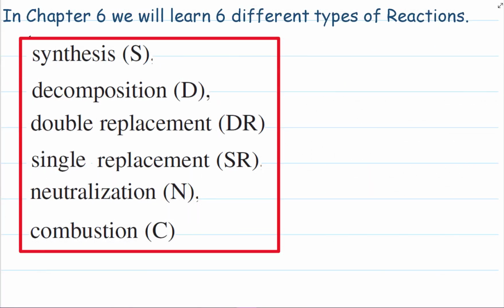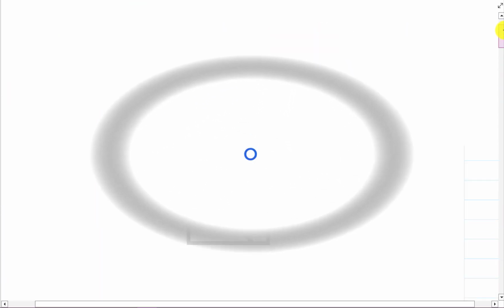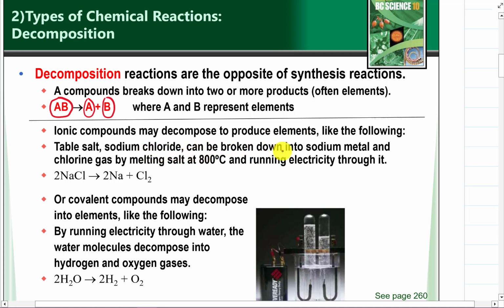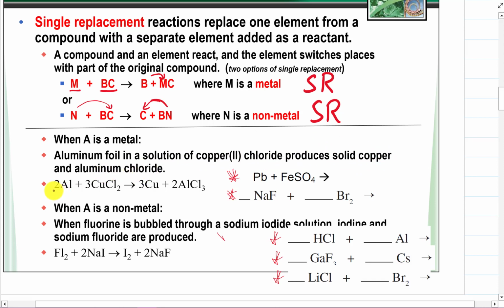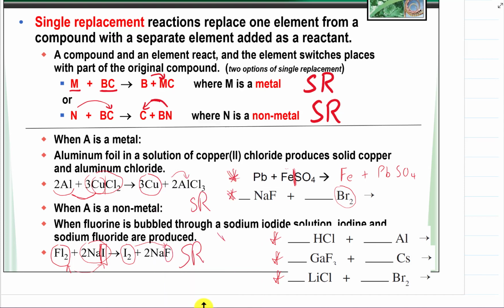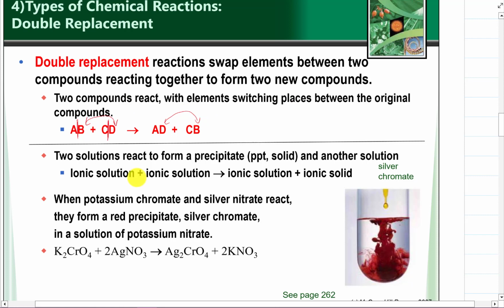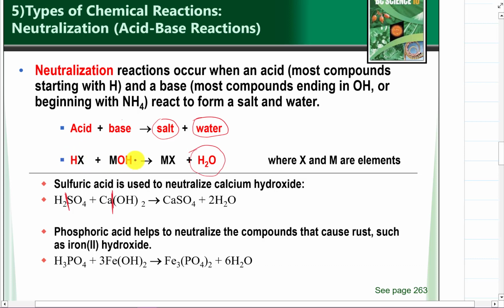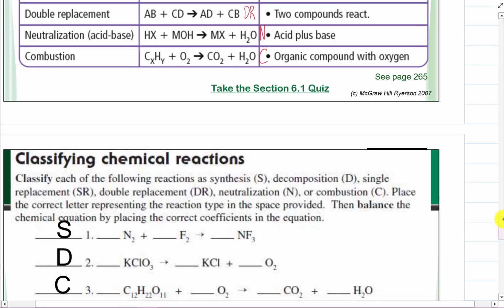Sc10 - Ch6.1 - Reactions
Science 10
Chapter 6.1 Reactions
Learn the 6 types of reactions